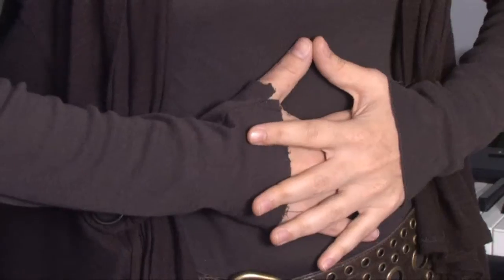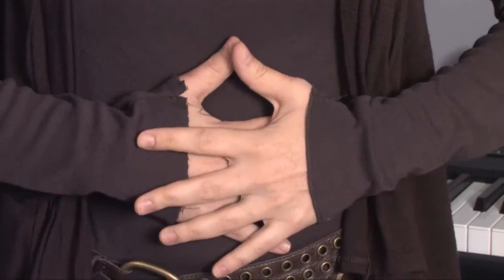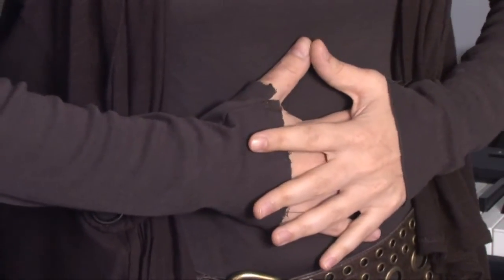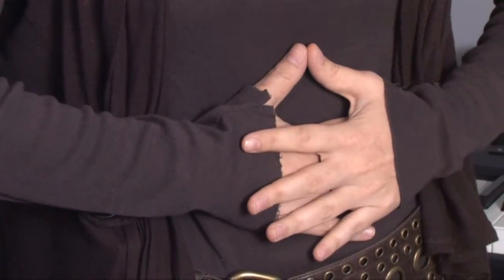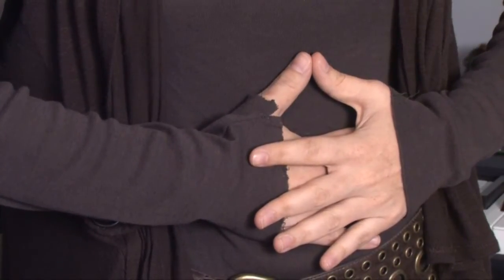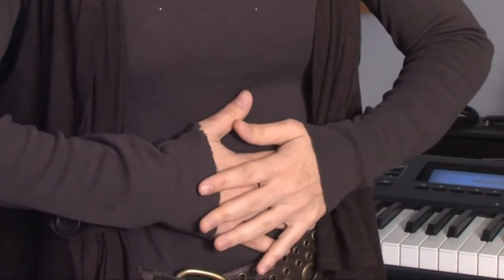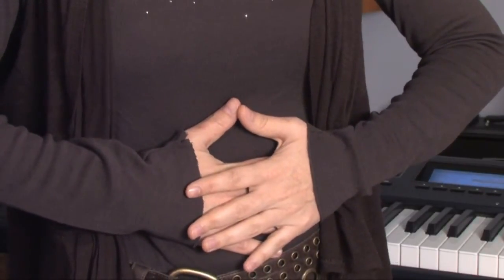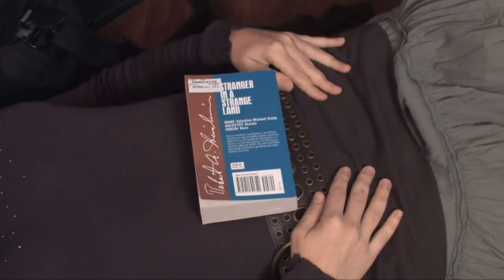How to Know if You're Singing Using the Diaphragm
How to Know if You're Singing Using the Diaphragm. Part of the series: Voice Lessons. Using your diaphragm is a very important part of singing. Learn how to know if you're singing using the diaphragm with help from a professional singer in this free video clip.